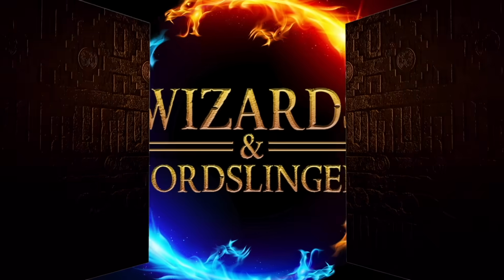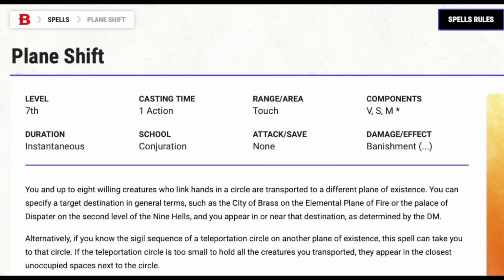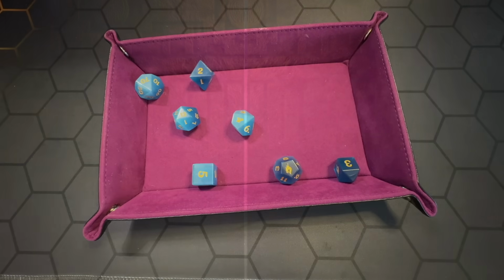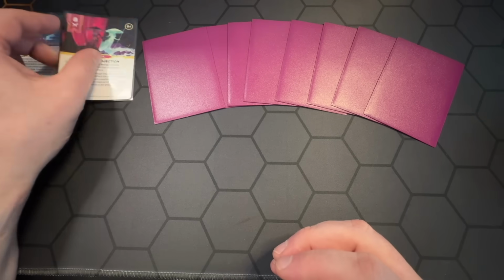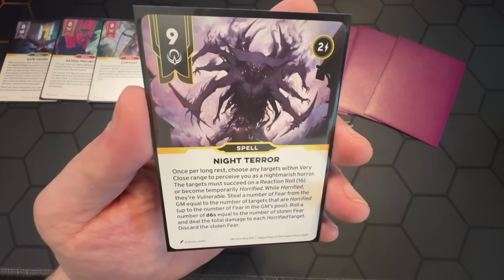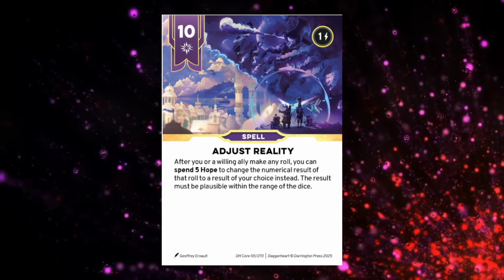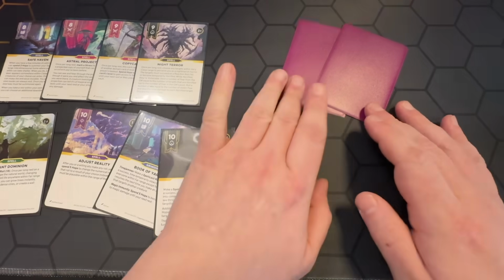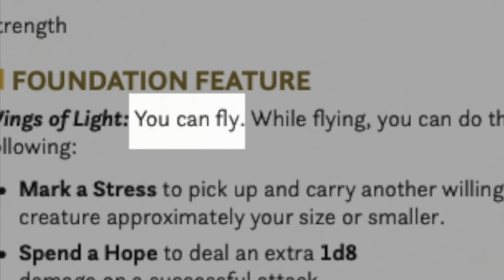Does high-level Daggerheart break the game?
I show you the 9 most game-breaking abilities in daggerheart. Or are they game breaking at all? You'll have to watch to find out. It's the only way.

All music composed and performed by Jim Heskett (that's me!)